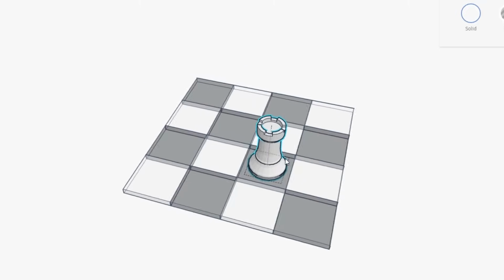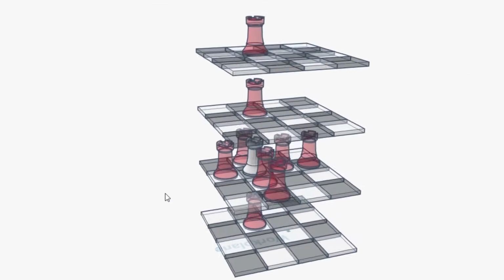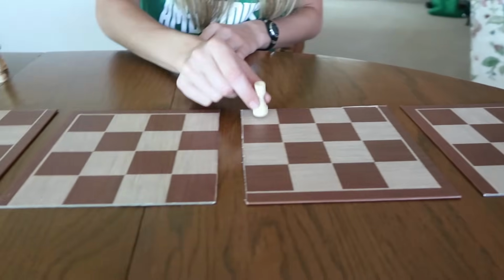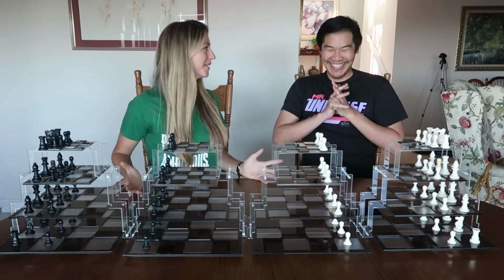How to Play 4D Chess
SimpliSafe is home security that is contract-free, easy-to-

And thanks Claire for editing help!

Help Me Make More Awesome Stuff!

Follow Sufficiently Advanced!